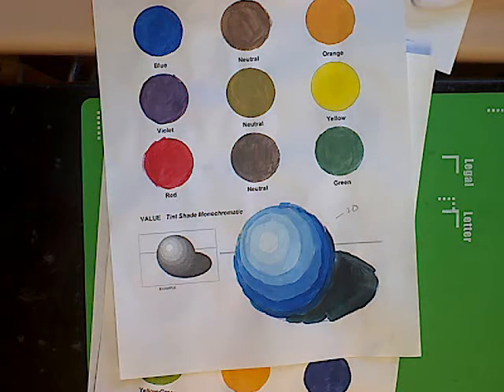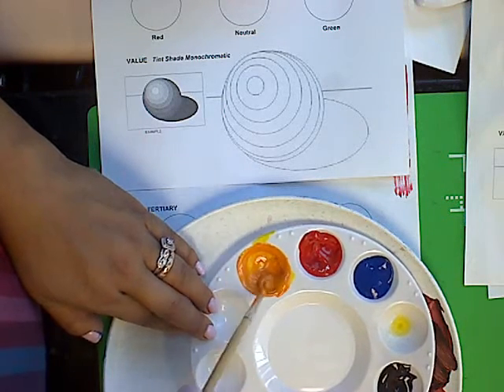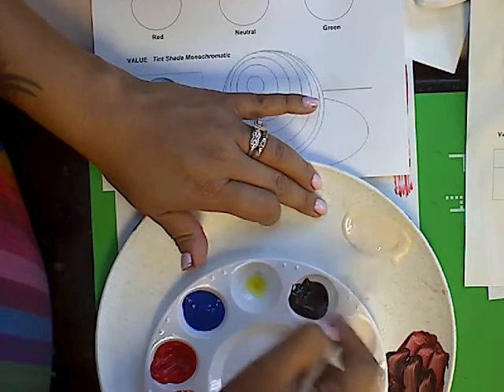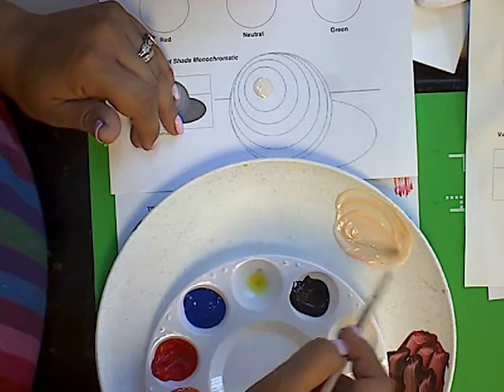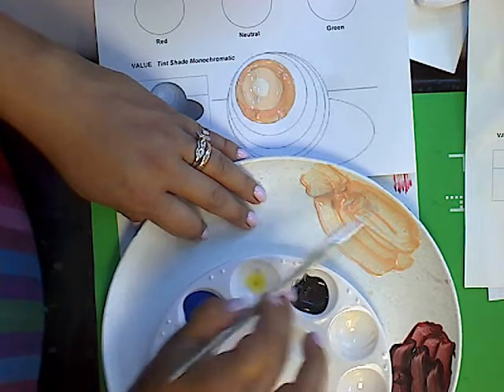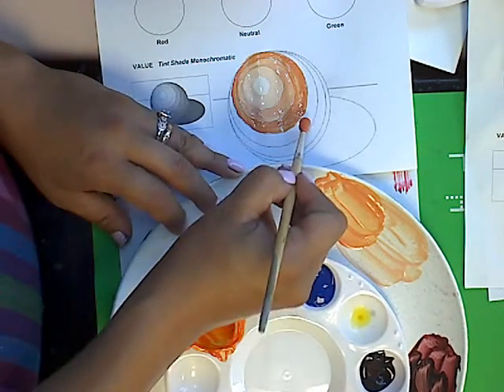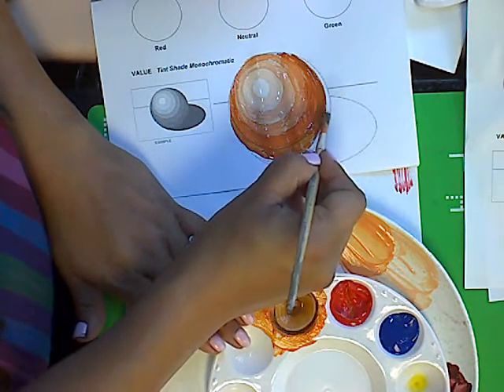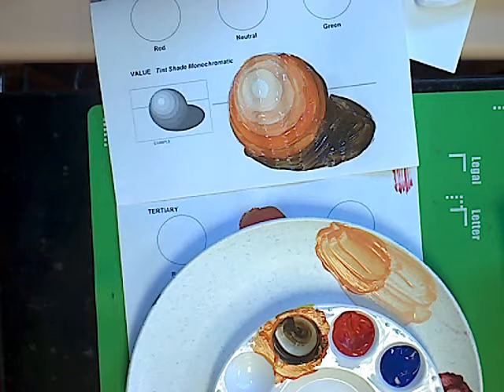Value/ Monochromatic color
Painting 1: how to tint and tone hue.